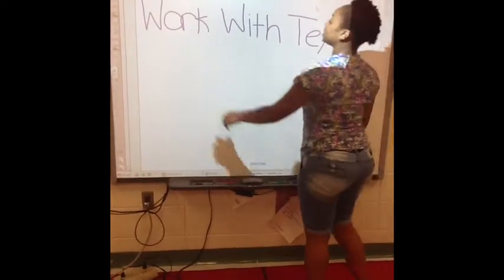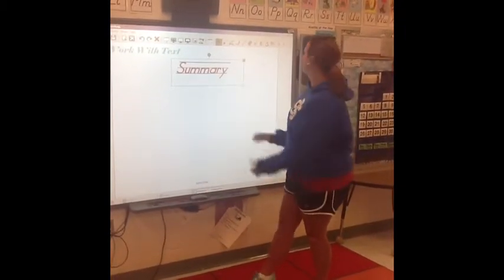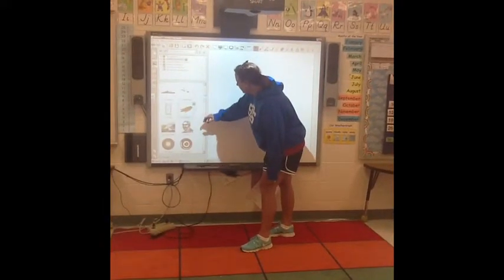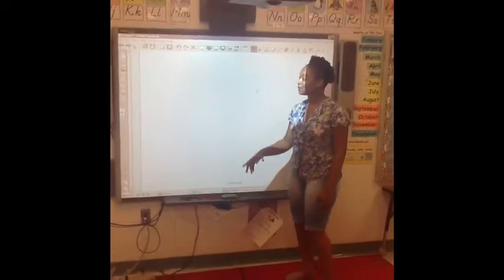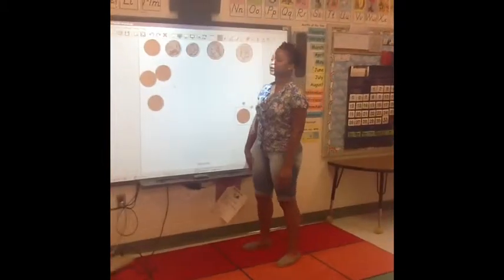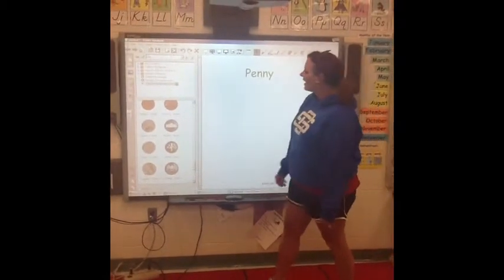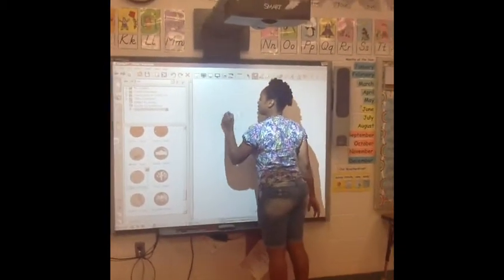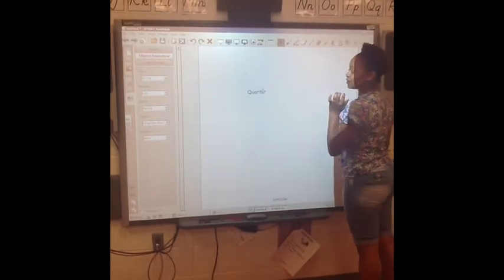Project 14: SmartBoard Presentation Part I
SmartBoard Presentation for EDM310 at the University of South Alabama